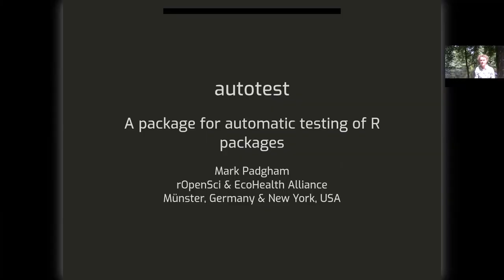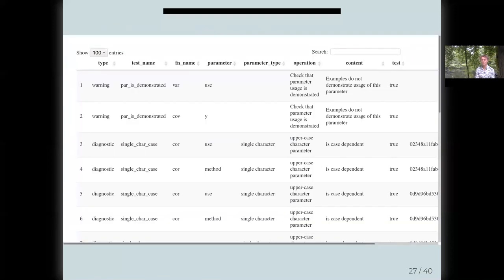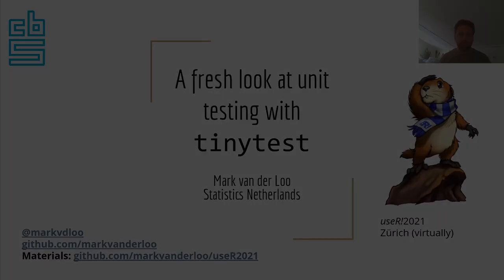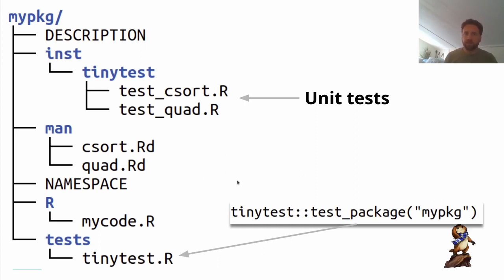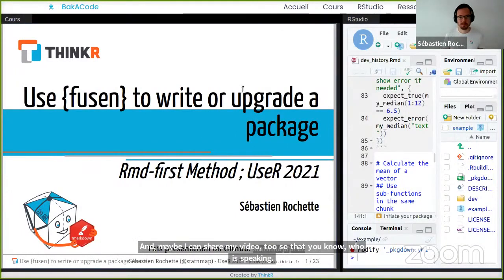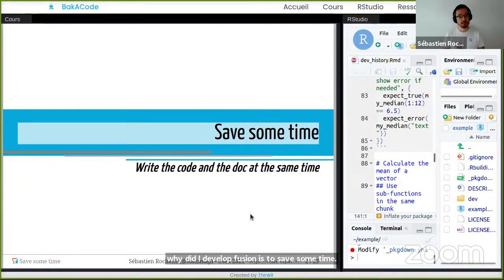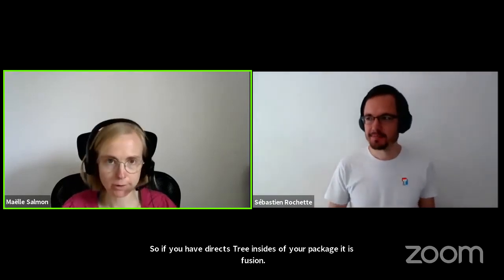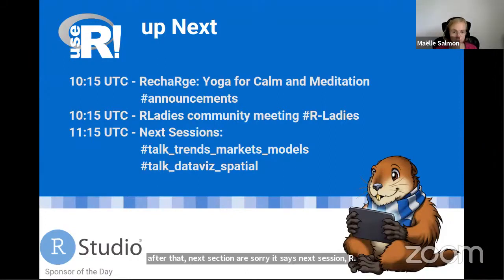Session 3C - R Packages 2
Padgham, Mark
autotest: Automatic testing of R packages

van der Loo, Mark
A fresh look at unit testing with tinytest

Rochette, Sébastien
{fusen}: Create a package from Rmd files